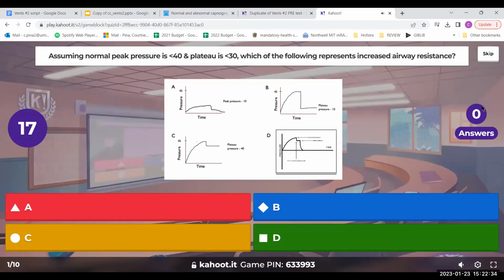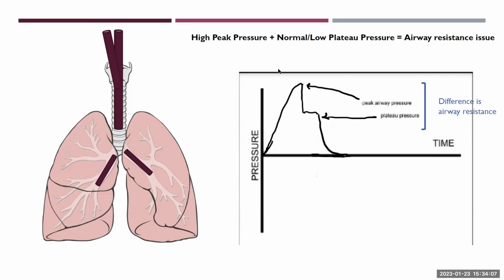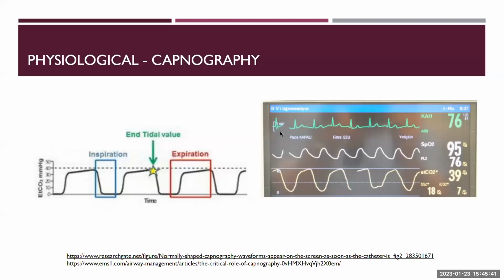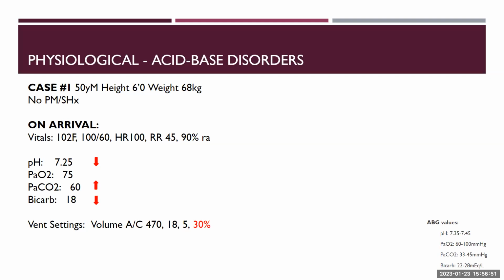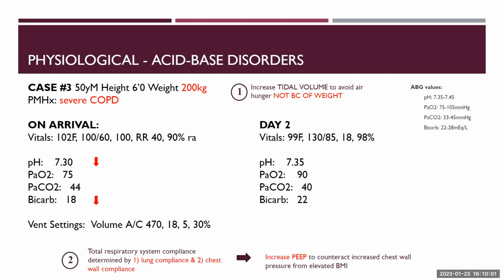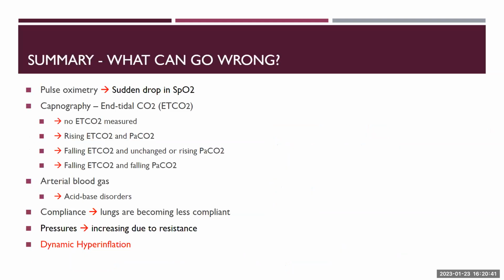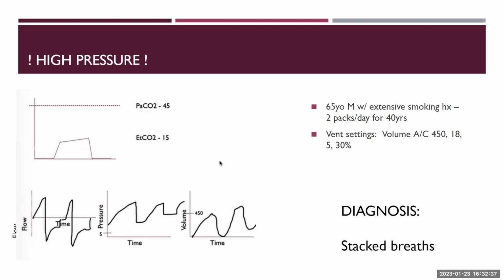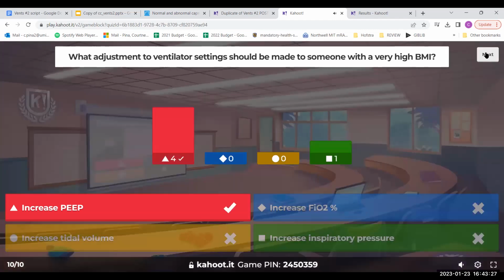Ventilators 2 - Advanced Ventilator Management (2023)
In this video Zucker School of Medicine at Hofstra/Northwell MS4 Courtney Pina and Professor of Emergency Medicine & Surgery Dr Daniel Jafari walk through the management of ventilators and ventilated patients in the Critical Care setting.

This content is part of the ZSOM Critical Series collection of near-peer learning modules training rising MS3s & MS4s for essential knowledge & skills in the ICU.